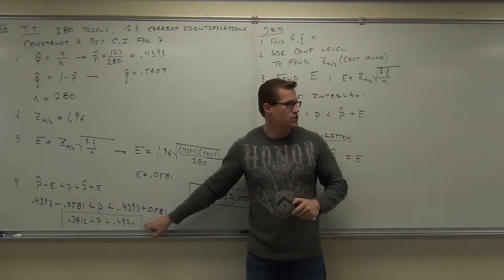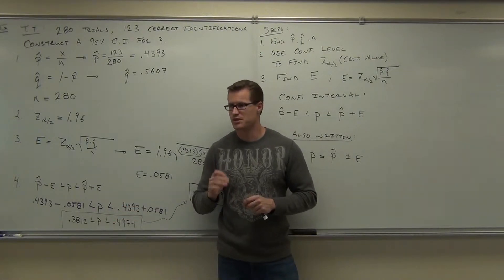Statistics Lecture 7.2 Part 7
Statistics Lecture 7.2 Part 7: Finding Confidence Intervals for the Population Proportion